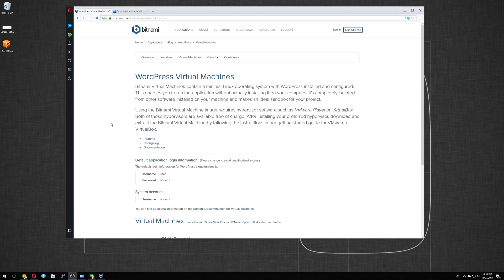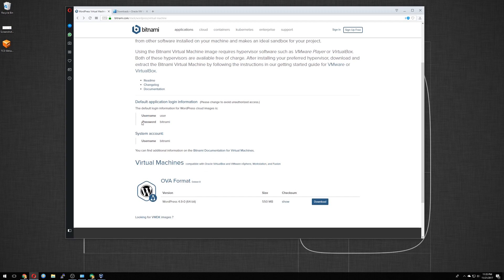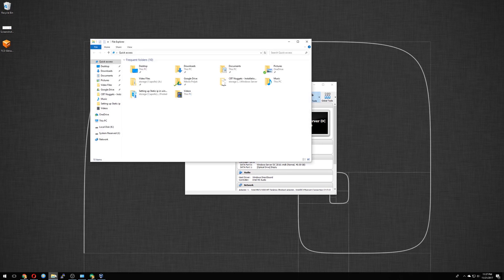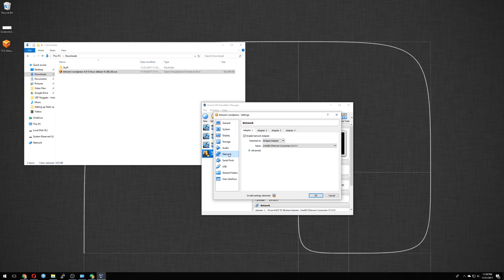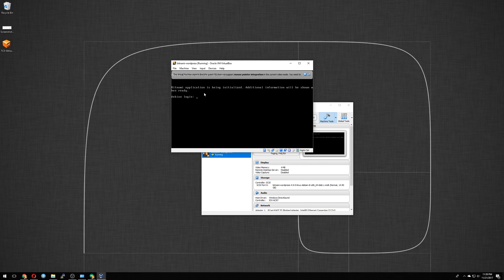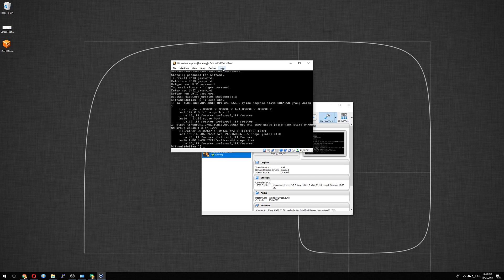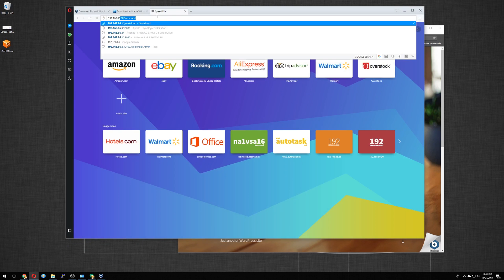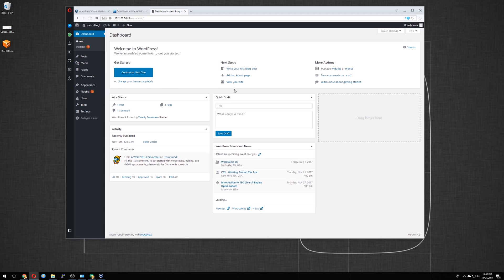How to install a wordpress virtual machine!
Hi Everyone!

In this video we download a Bitnami VM that is running debian linux that has wordpress pre-configured on there already. We import this into virtualbox and then take the steps to get into the wordpress site.

Please let me know if you have any comments or suggestions.